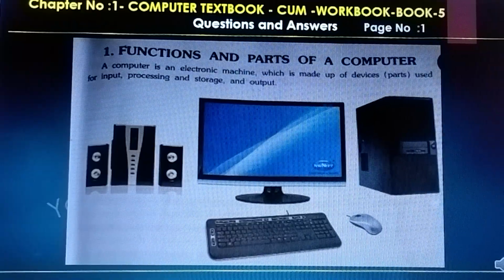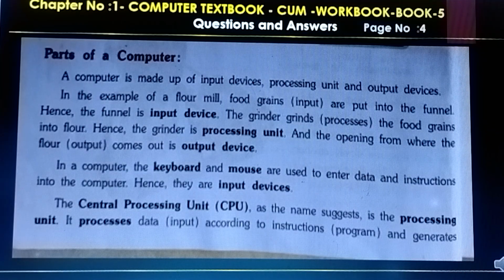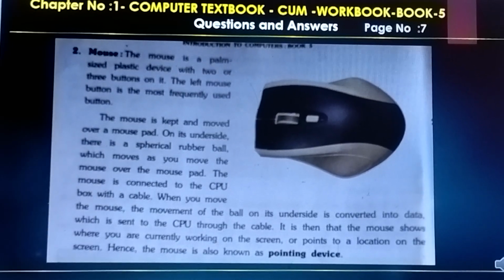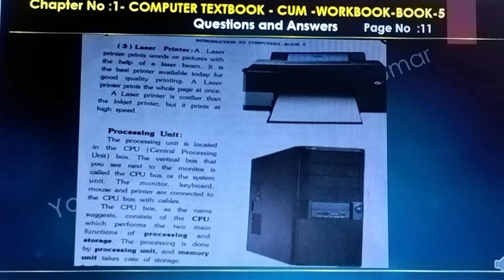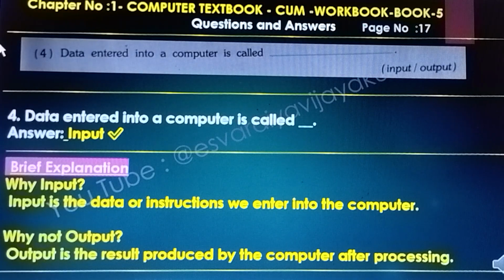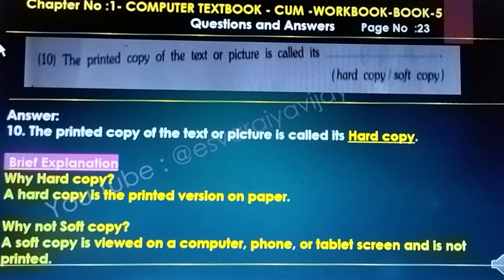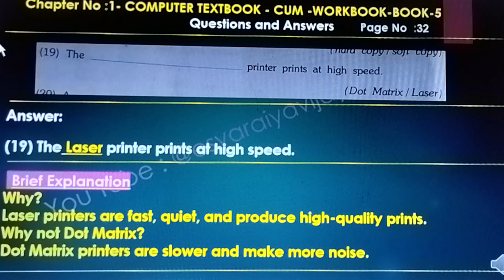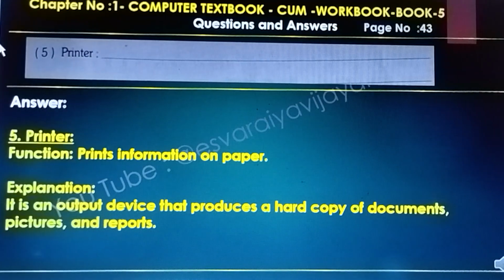5 th STD Computer: chapter no 1: Functions and parts of a computer